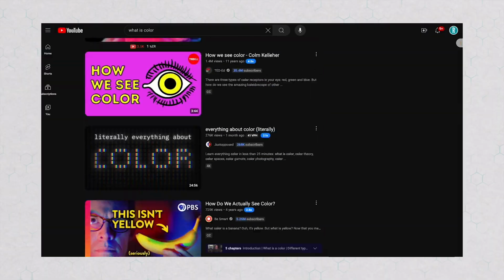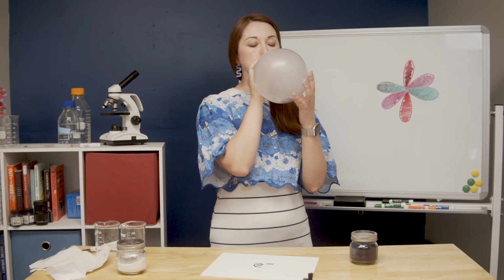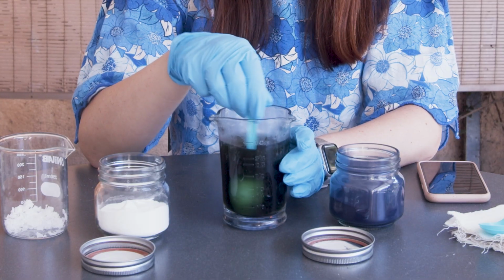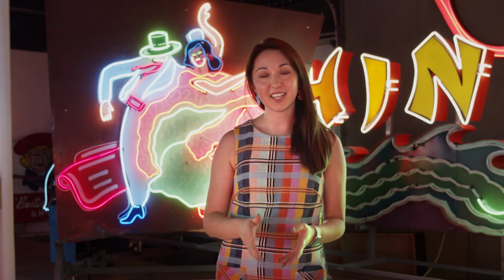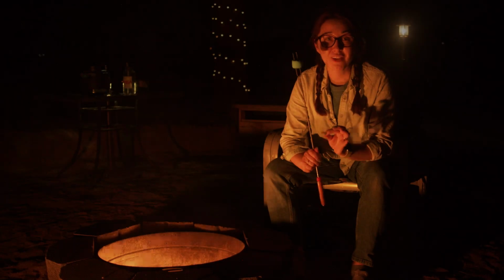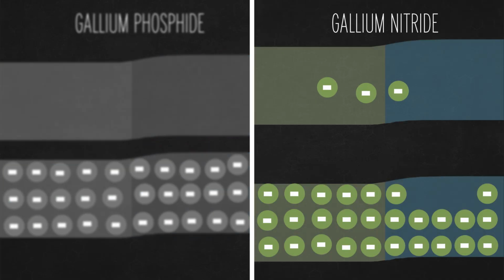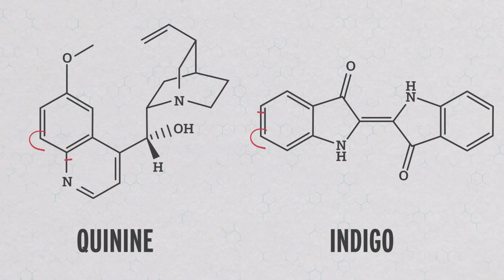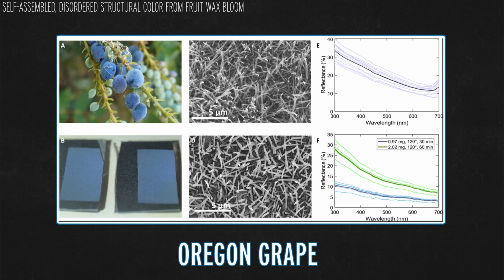Every Other Video About Color is Wrong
That’s right, every other video you’ve seen about color has been wrong, or, at least, incomplete. Because they pretty much all say that when light hits an object, some is absorbed, whatever isn’t is reflected back, and that’s what we perceive as color. But absorption is not the whole story.

This video is going to explore deeper than all those other videos. It’s going to explain that color is the result of light interacting with electrons … most of the time.

Credits:
Executive Producer:
Matthew Radcliff

Producers:
Andrew Sobey
Elaine Seward
Darren Weaver

Writers:
Alex Dainis, Ph.D.

Hosts:
Alex Dainis, Ph.D.

Scientific Consultants:
Douglas Mulford, PhD
Stephen Westland,PhD
Jon Malis
Michelle Boucher, Ph.D.
Leila Duman, Ph.D,
Anne Hylden

Executive in Charge for PBS: Maribel Lopez
Director of Programming for PBS: Gabrielle Ewing
Assistant Director of Programming for PBS: John Campbell

Reactions is a production of the American Chemical Society.